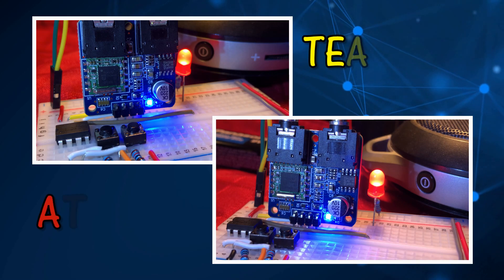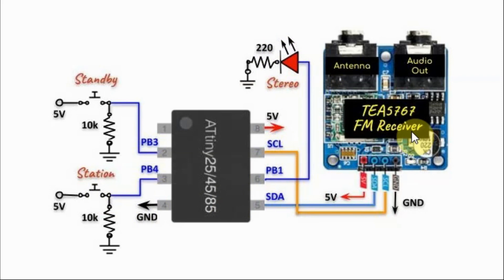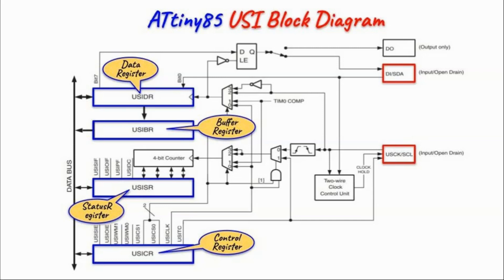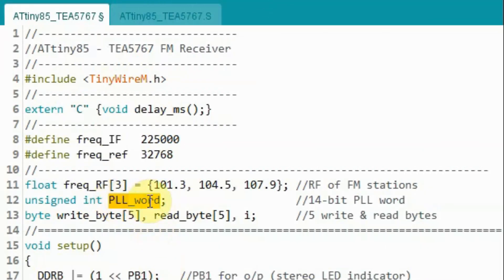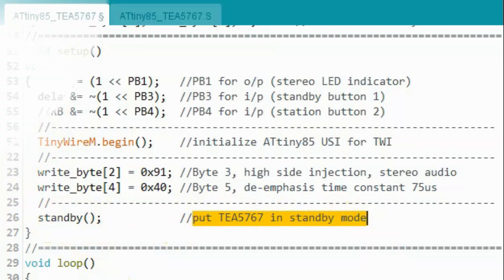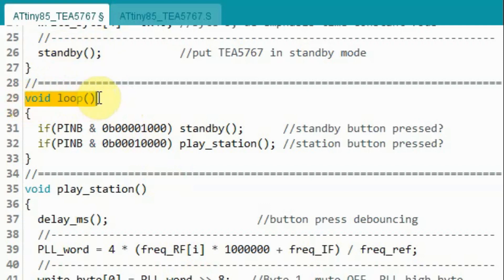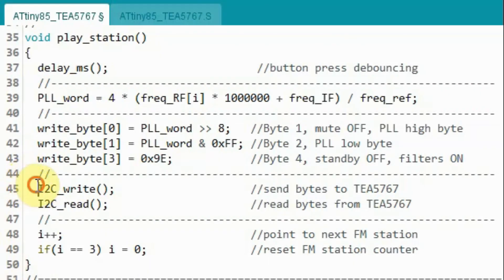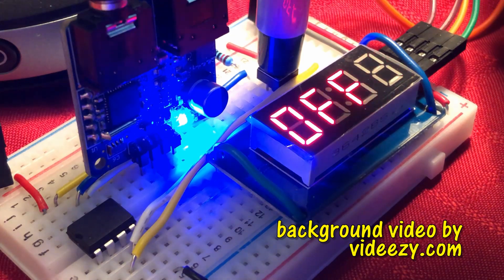ATtiny85 - TEA5767 FM Receiver